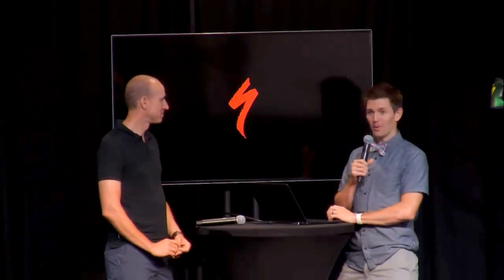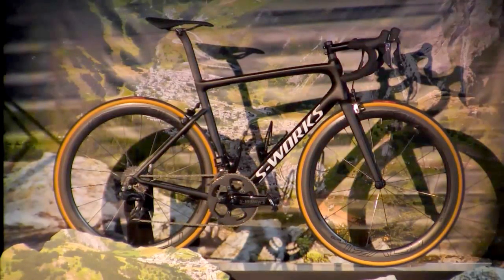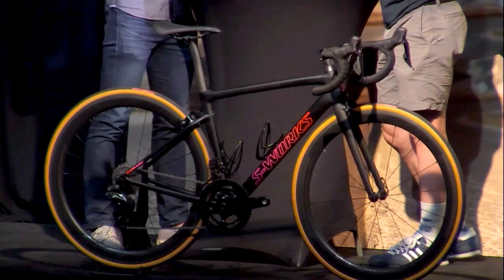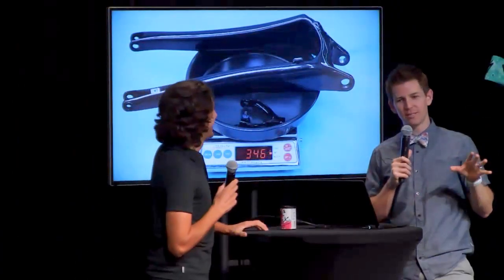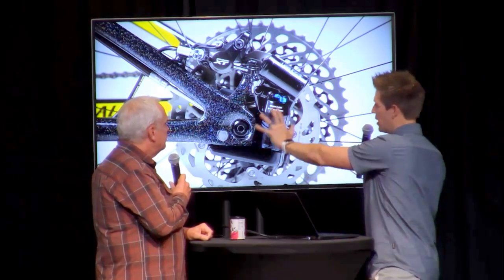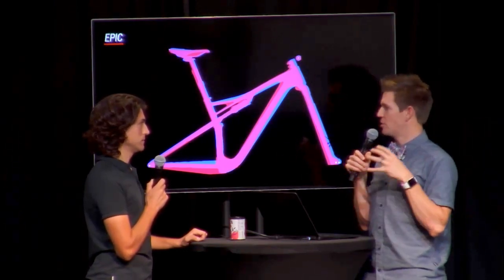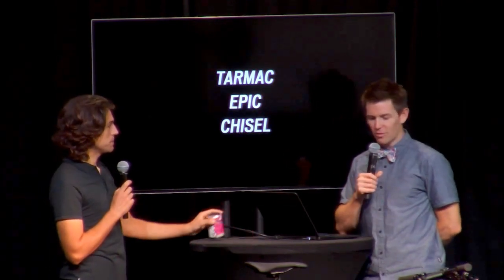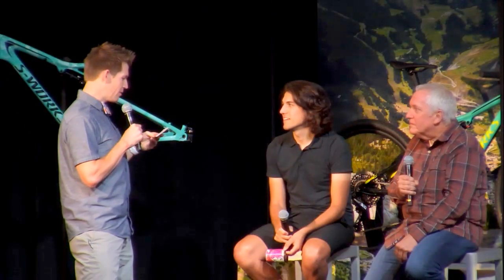The All-New Tarmac & Epic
Tune in to check out the all-new performance road and mountain bikes that are lighter, stiffer, and faster than ever.